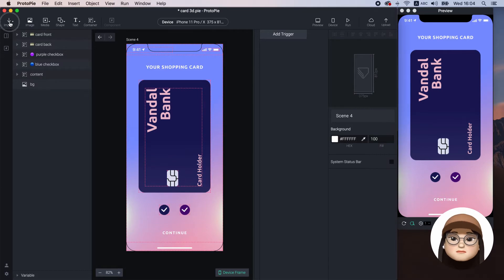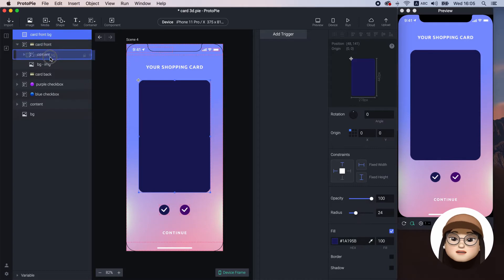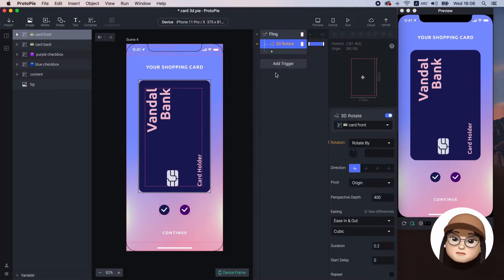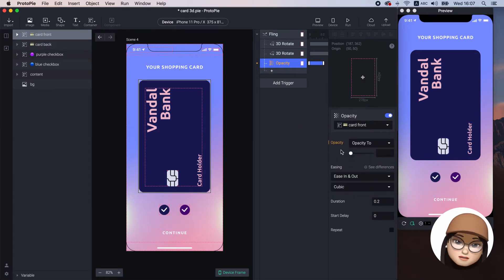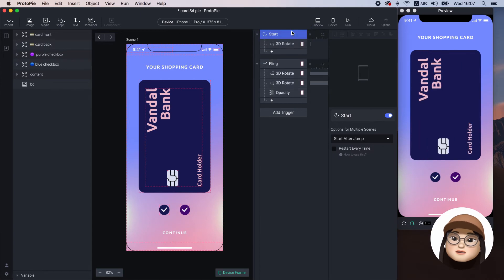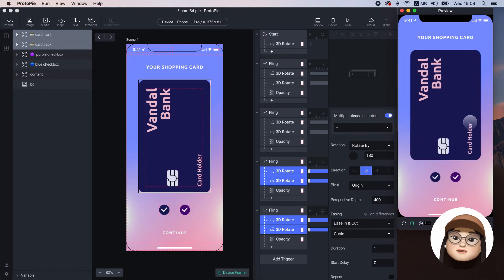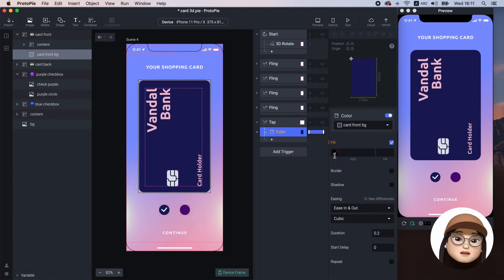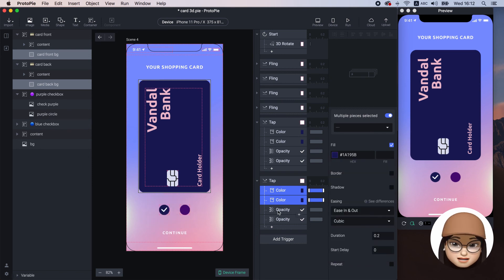ProtoPie - 3d card rotation with color selection, Advanced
In this video, I will show you how to create a 3-dimensional rotate interaction for the card with color selection.